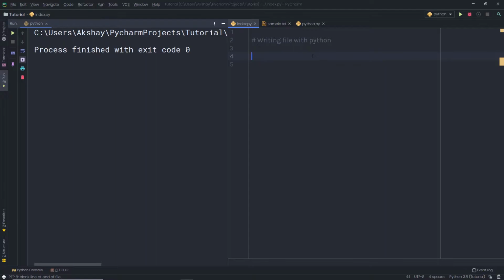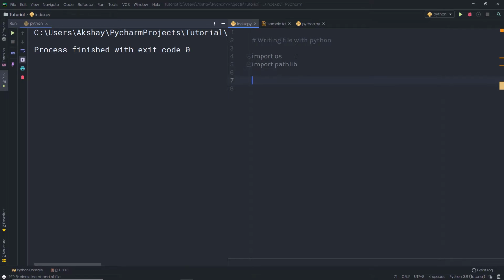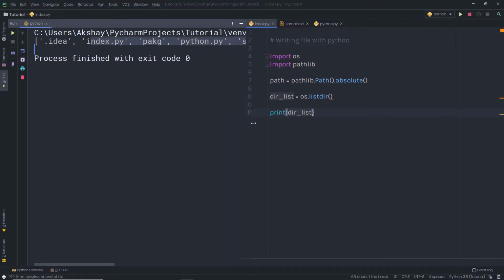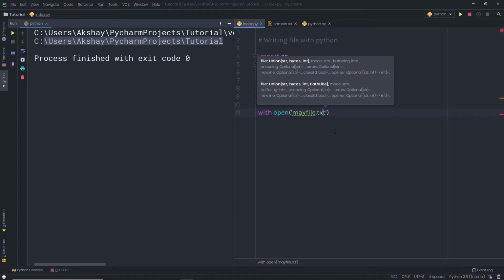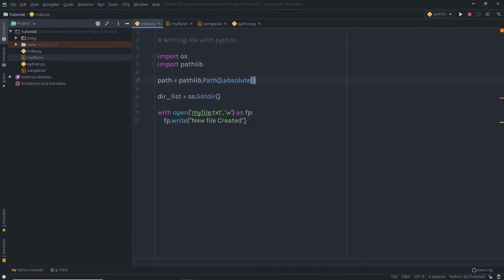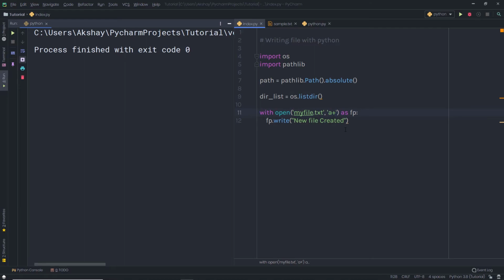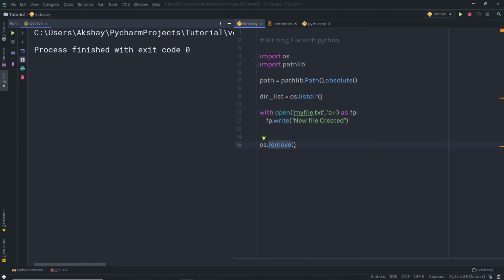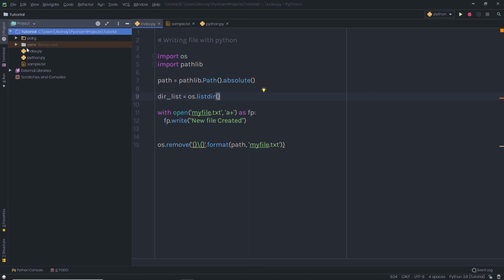Writing Python Files - Python Advanced Tutorial Series - 40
In this lecture, we are going to learn how to write python files. We will take a look at how to create and write file in python.
we also gonna take a look at how python adds content inside a file using the write method. Along with that, we will take a look at how to remove file from the project directory.